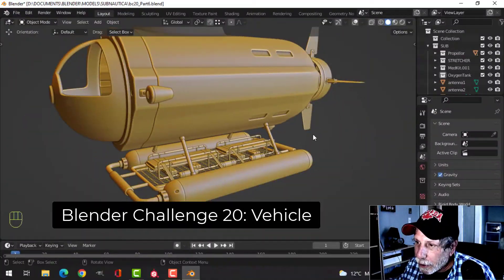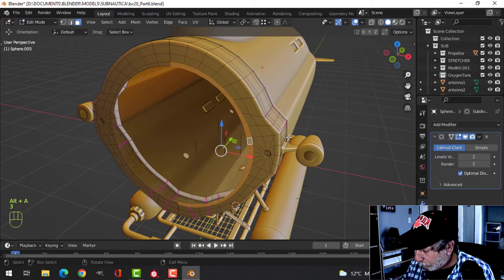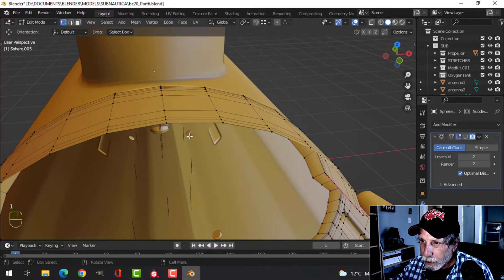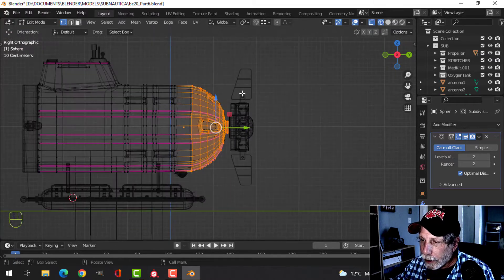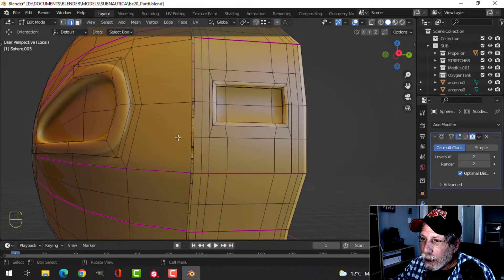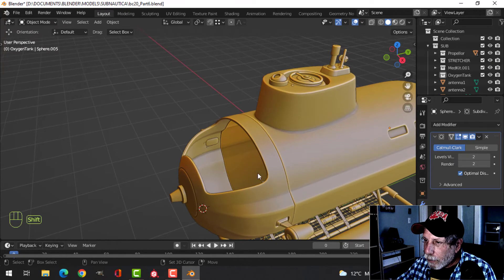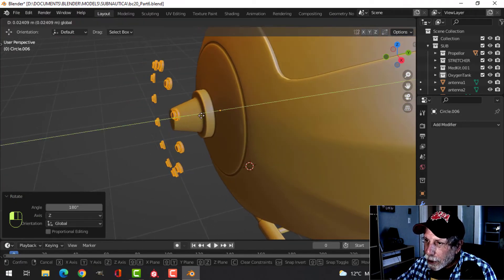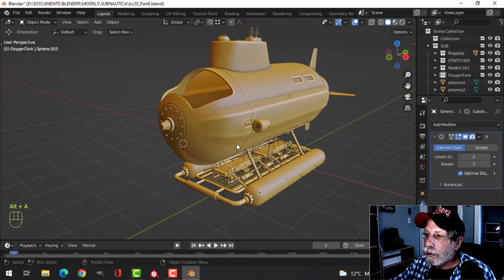BLENDER: SUBMARINE (PART 6)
BLENDER CHALLENGE 20: VEHICLE

At last, I get to work on the nose cone of the submarine!  I have been waiting for this.  First, I will show you the result of modeling the stretchers and straps I made in the previous (time-lapse) video as well as some oxygen tanks and med kits.  Then we move to the front of the ship.  I may still have to do some tweaking of the vertices and work on the edge creases.  And I might want to add more modeling details.

I'm getting close, I think, to the end of the modeling though and am hoping to add some details in the texturing phase.  Bolts, panels, other stuff.

Feel free to join this challenge if you enjoy working in Blender and post your WIPS and final render(s) on the zerobio discord server.

Links to the zerobio discord server to post your progress and final render(s);